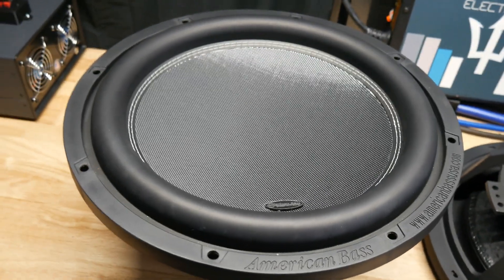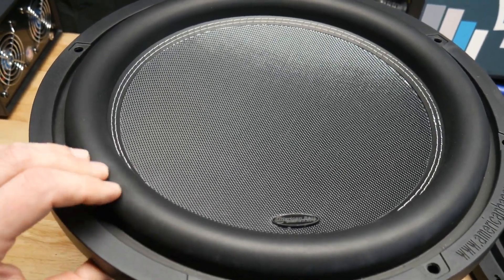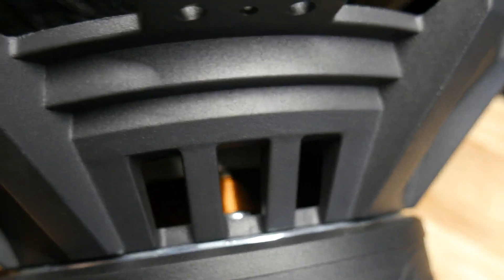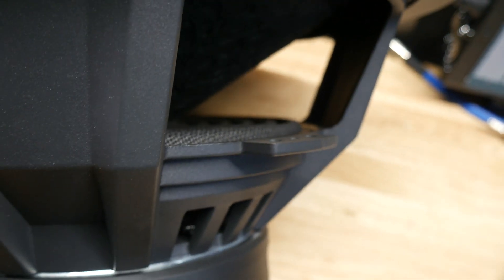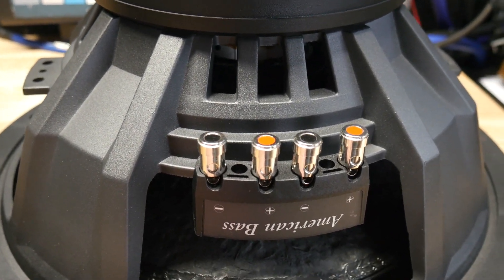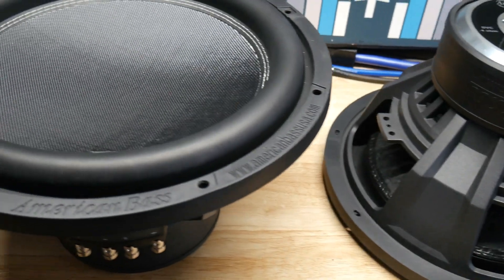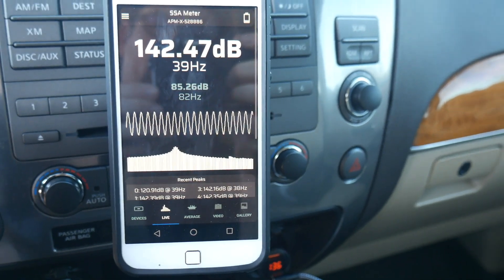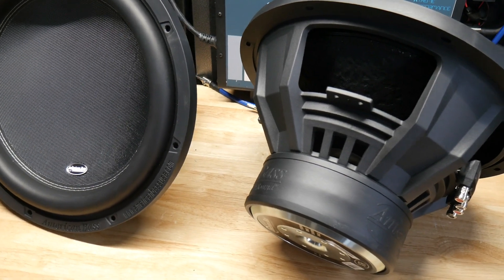American Bass XR 15" subwoofer review and SPL test with TS parameters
In depth review of the American Bass XR 15" D4 with TS parameters.

Buy this sub here:
12" D4
12" D2
10" D2
10" D4
15" D2
15" D4

These boxes are great for cheap prefabs. 35hz and 4.1cuft net volume and decent port area.

SPl meter used in this video